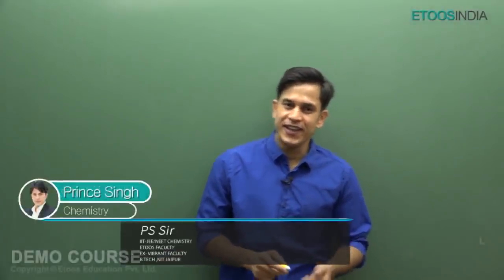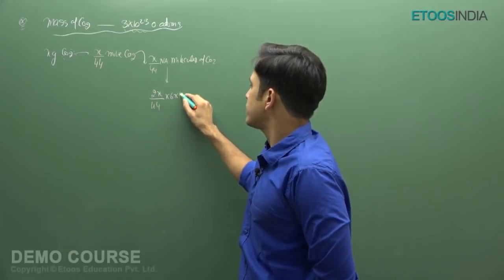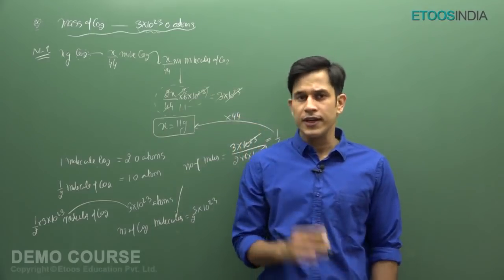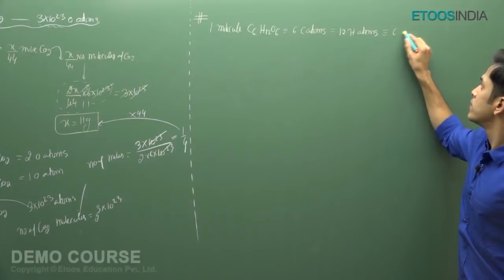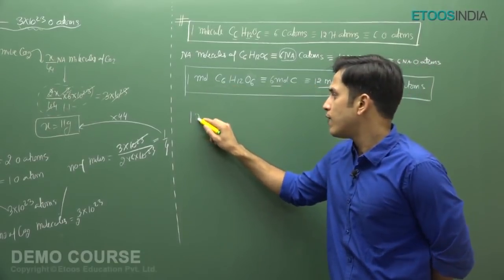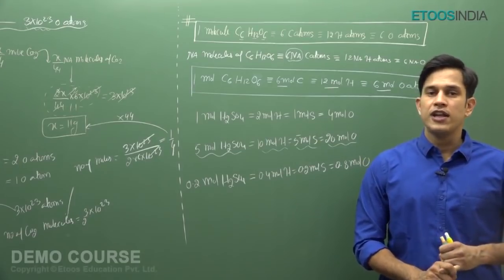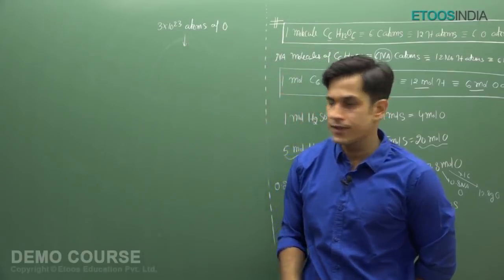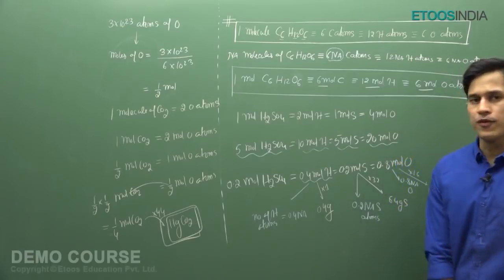First Step to Physical Chemistry in English for NEET by PS Sir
First Step to Physical Chemistry for NEET in English by PS Sir.
This Course is designed for the students who are weak in the basic concepts and this course will help the students to strengthen the basics of the students and help them to get a step further in getting into NEET/AIIMS's. Know more about the PS Sir Course